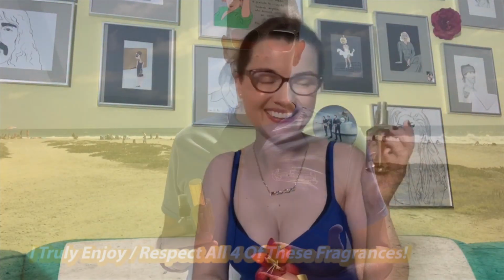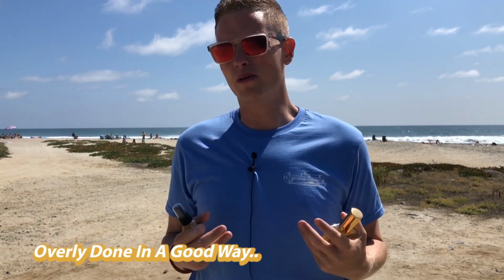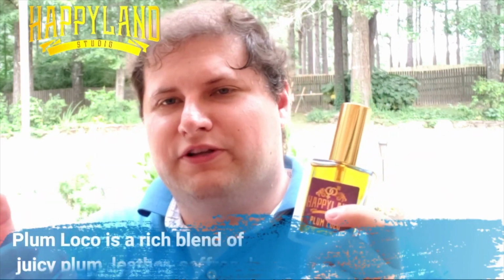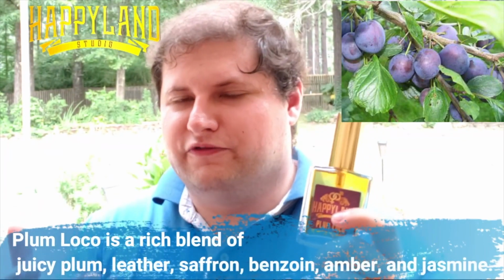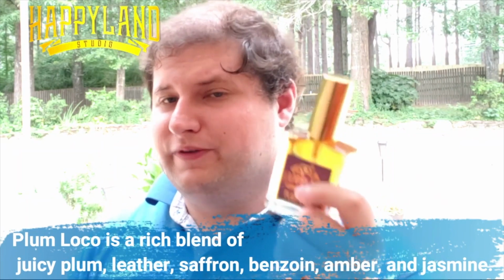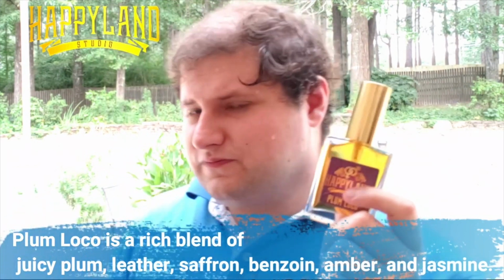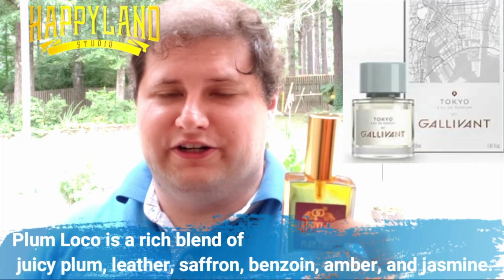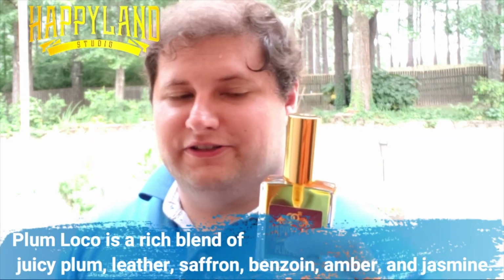Happyland YouTube Review #3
Critics love Plum Loco!